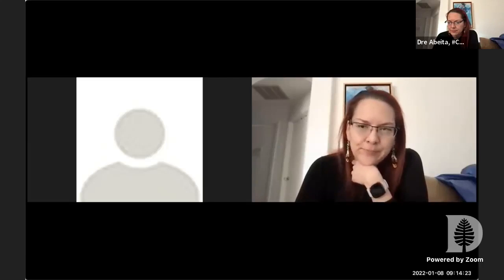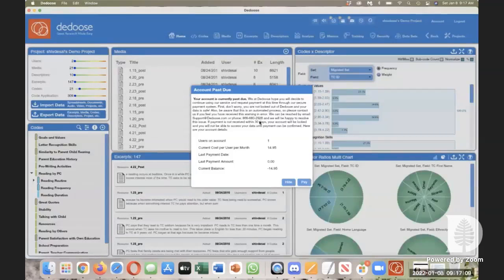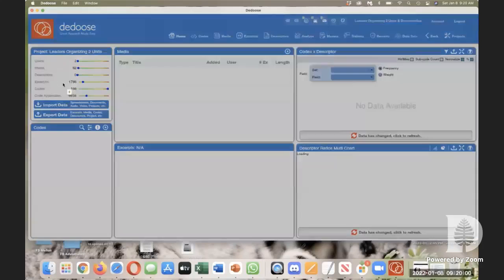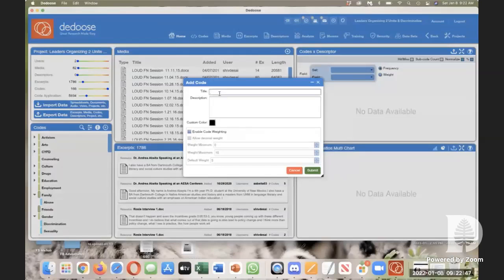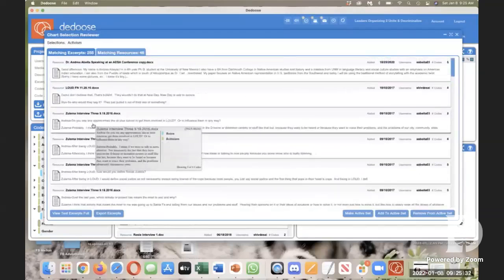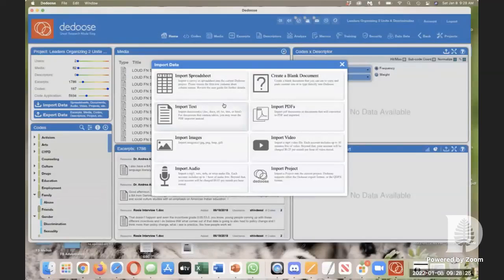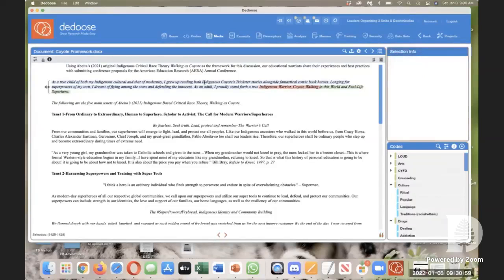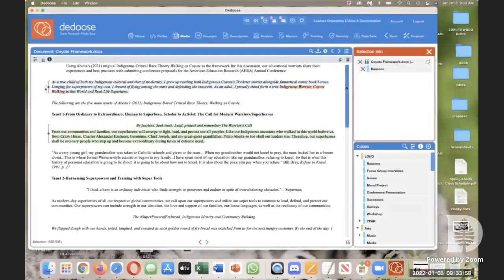1.8.21 Dedoose Training (On the fly)!!! Just a few pointers on getting started!!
1.8.21 Dedoose Training (On the fly)!!!
Just a few pointers on getting started!!